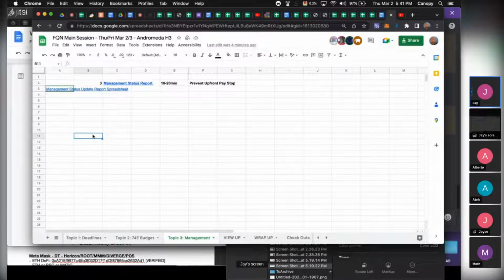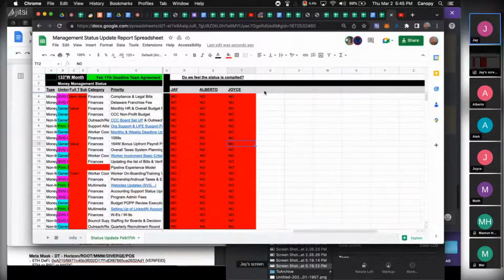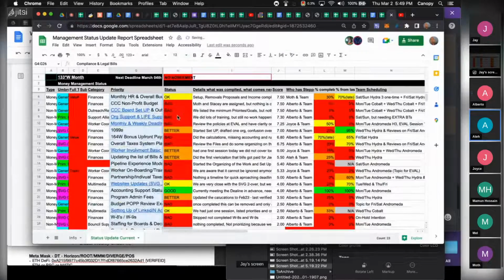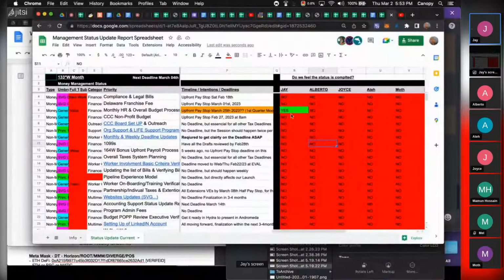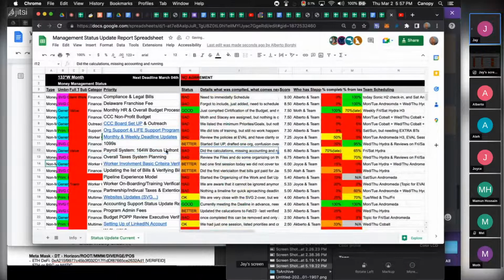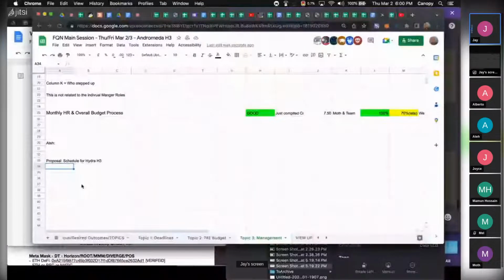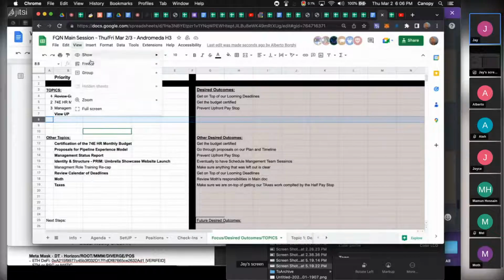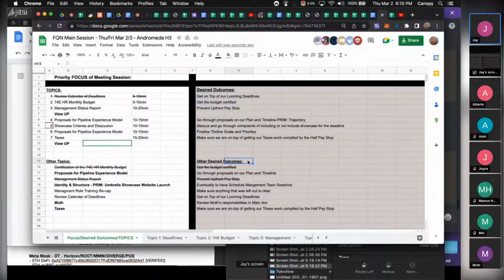Main Session - Jay's CommUnity Work Live Stream